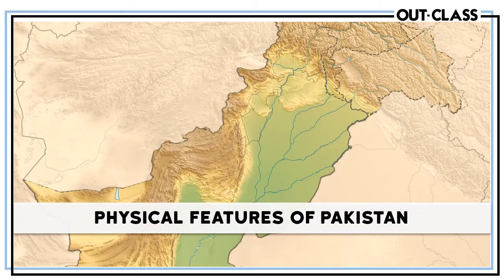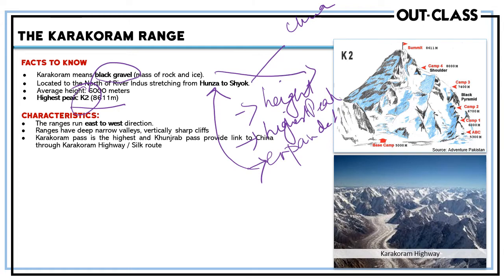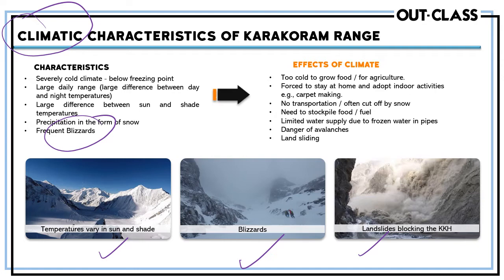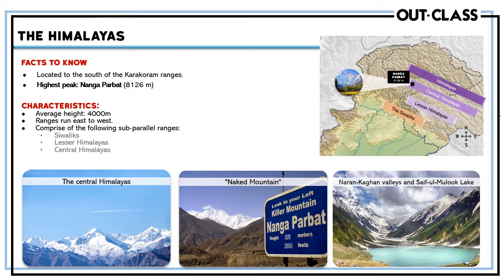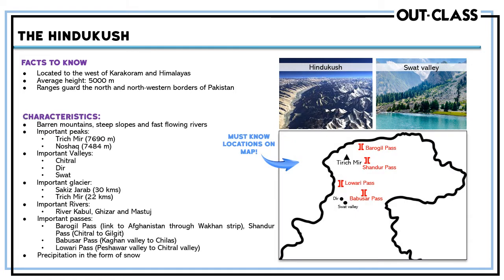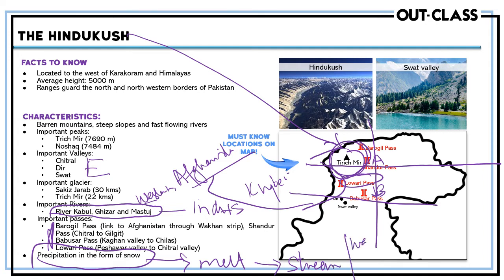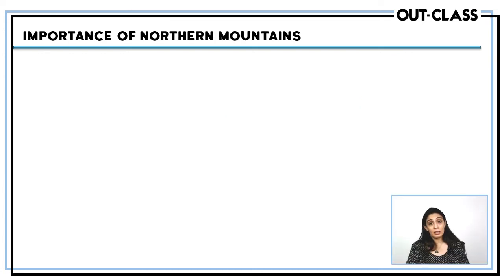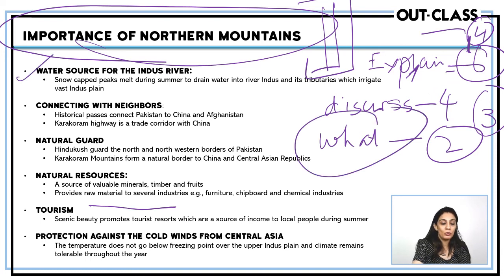OUT-CLASS | O Level Pakistan Studies - Geography | Physical Features - Northern Mountain Range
Welcome to O Level Pakistan Studies - Geography (2059) taught by Ms. Samreen Kapasi (Cambridge Examiner) at Out-Class! 🌟

🔍 Topics covered in this video:
✅ Physical Features of Pakistan - Northern Mountains
✅ Karakoram Range - Facts to Know, Characteristics, Rivers & Glaciers, Climatic Characteristics & Effects
✅ Himalayas Range - Facts to Know, Characteristics, Sub Parallel Ranges (Siwaliks, Lesser Himalayas & Central Himalayas)
✅ Hindu Kush Range - Facts to Know, Characteristics, Rivers & Glaciers, Climatic Characteristics & Effects
✅ Lifestyle of People
✅ Importance of Northern Mountains

Ready to ace your CAIE O Level Pakistan Studies exam? 🚀
🔗 Enroll in the complete O Level Pakistan Studies - Geography Course